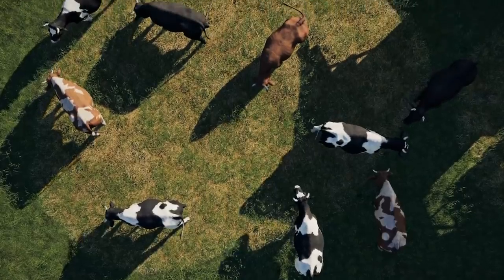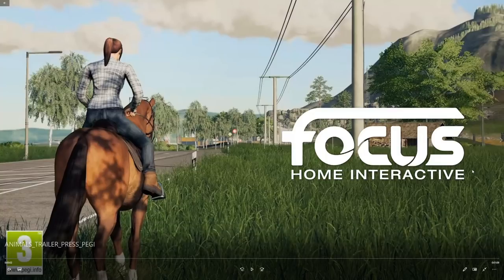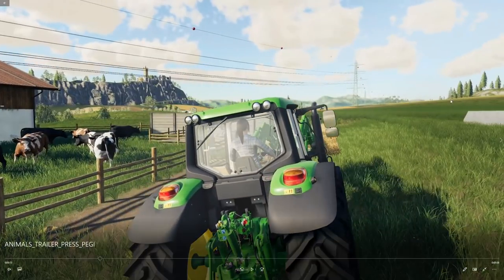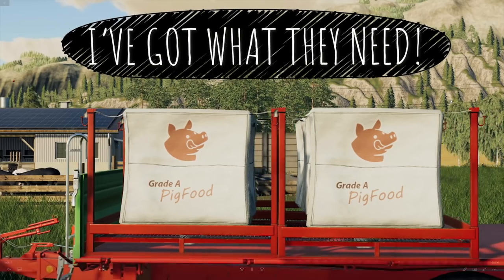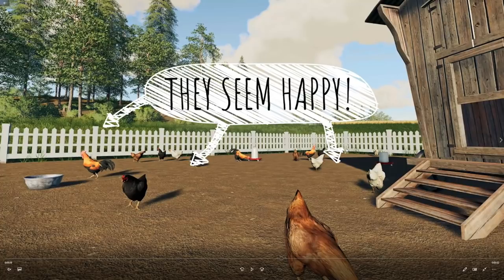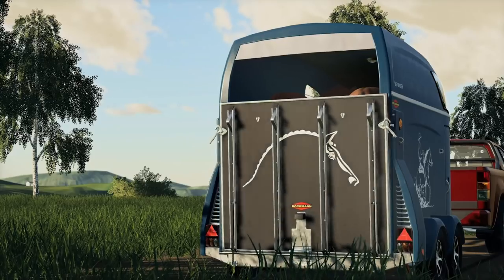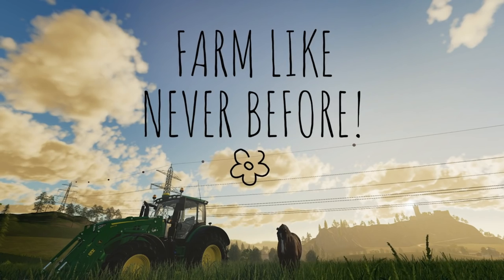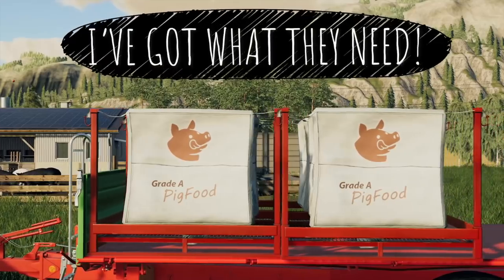FARMING SIMULATOR 19 NEWS - Animals Featurette & REVIEW!!!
Giants Software sent over a new featurette for Farming Simulator 19 and this time we get a new look at all of the farm animals!!

2017 PC Specs (Since so many of you asked):

CPU:  Intel i7-5960X
Motherboard:  Asus X99 Deluxe
RAM:  16GB Corsair Vengeance LPX 2800mhz
CPU Cooler:  Corsair H105 water cooler
Graphic card:  Asus NVidia GeForce GTX 1080 Strix w/8GB of Video Memory
Power Supply:  Corsair HX1000i  (1000Watt)
Primary Hard Drive:  Samsung 850 EVO 1TB
Secondary HDD:  Western Digital 2TB Black HDD
Case:  Cooler Master Cosmos
Monitor:  Asus 27" Republic of Gamers SWIFT - 1ms response time @ 165Hz
Mouse:  Logitech G502
Keyboard:  Logitech G910
Virtual Reality:  Oculus Rift - CV1